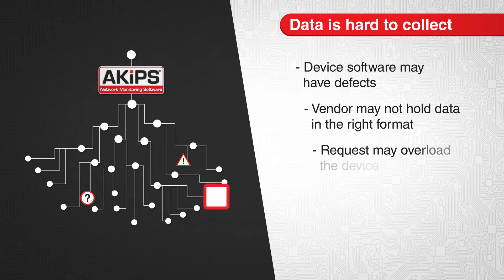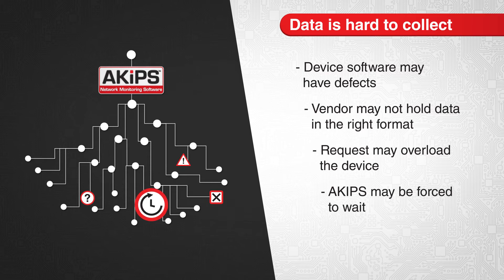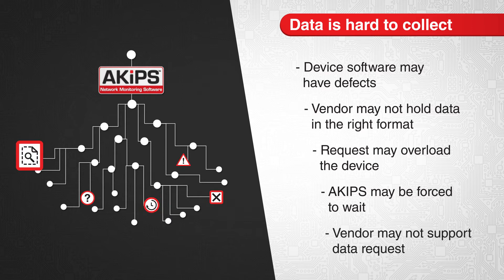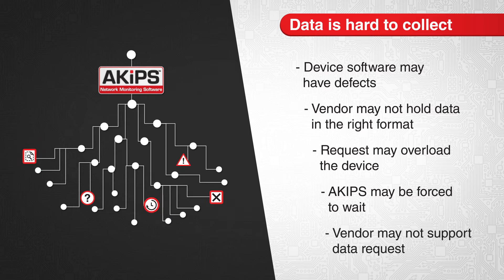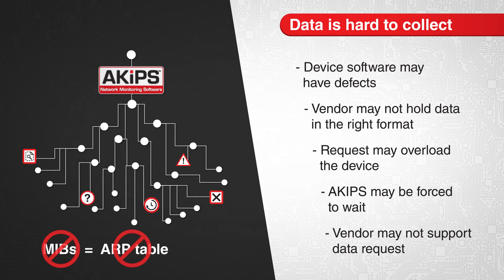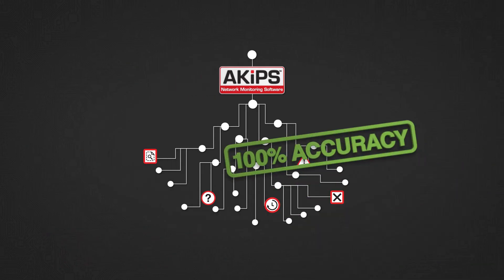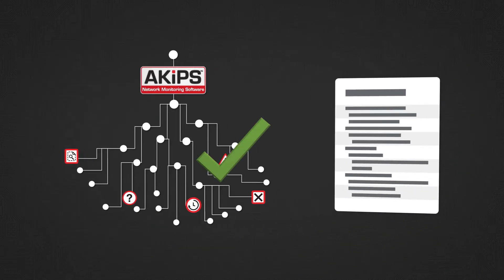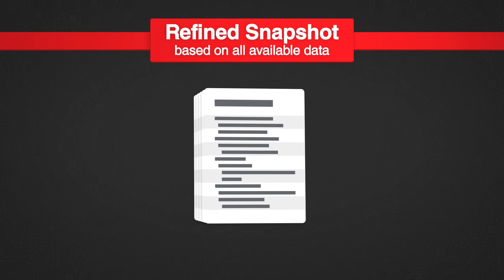AKIPS's switch port mapper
This video describes AKIPS's switch port mapper and all of its complexities.

It includes the obstacles that switch port mapper navigates while retrieving data from your network, how you should interpret the data, and future development plans for this feature.

TRANSCRIPT:

G’day. This video will explain the complexities of the switch port mapper.

The switch port mapper works by retrieving huge amounts of messy, disconnected data from your network. This data comes from a range of different devices, such as firewalls, load balancers, routers and switches, and switch port mapper attempts to collate it into a single, cohesive report.

To process such an enormous amount of data, AKIPS’s switch port mapper samples a network once every hour. Not only is there a vast amount of data to collect, it is extremely hard to collect for several reasons. These include: the network device’s software may have one of many known defects; the vendor may not hold the data in a format supported by SNMP; the data requested may overload and negatively impact the device, as occurs when a core box is only designed to push packets and not answer SNMP queries; AKIPS may be forced to wait while other aggressive NMS vendors bombard the device; also, the vendor may simply not support the data requested. One leading vendor, for example, doesn’t support mandatory standard MIBs. Without an IP MIB, AKIPS can’t retrieve an ARP table, and without an ARP table, switch port mapper can’t map an IP to its MAC address.

These challenges make it impossible to map a network with 100 per cent accuracy. AKIPS understands this and instead filters and sorts the enormous mess of sampled data sets, while still being gentle on your network. The end result is a refined snapshot, based on all available data, to help you make an educated guess of the state of your network.

We originally designed switch port mapper to locate and report on data from only a network’s edge ports. Since deploying this feature, however, we have had many requests from customers who want reports on everything in between. We are currently developing this functionality, which should include technologies such as CDP and LLDP.

We constantly refine and improve AKIPS based on your feedback, delivering essential data to help you Always Keep It Purely Simple.